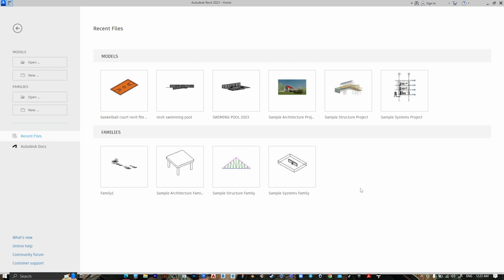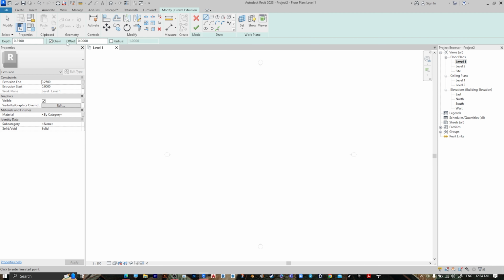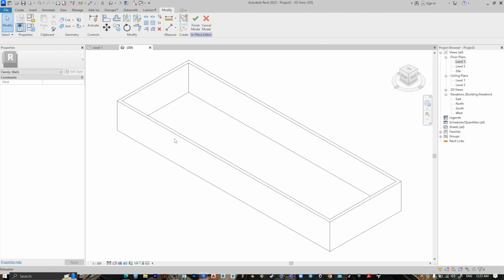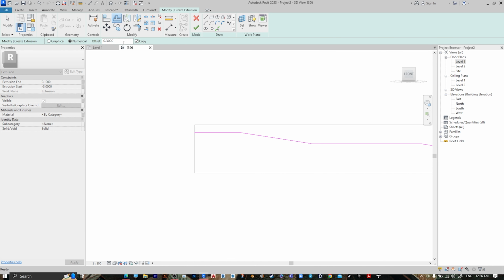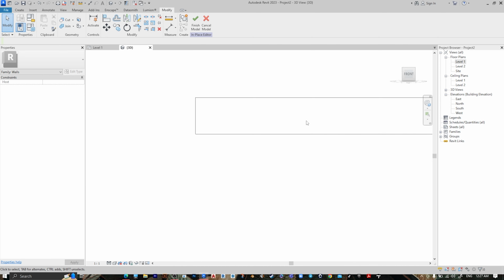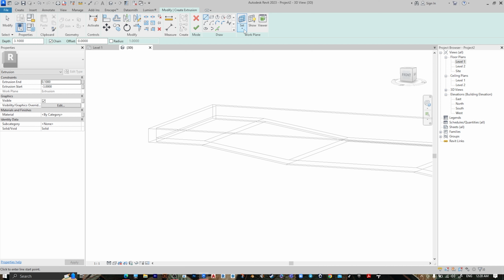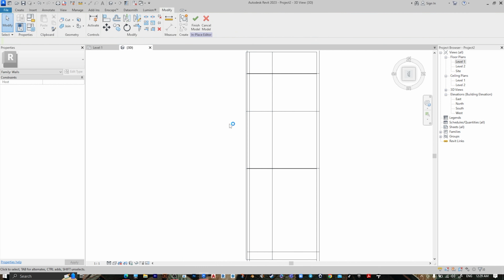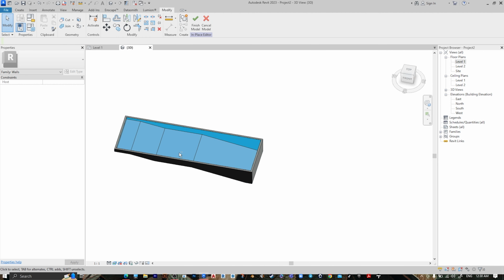How To Model a Swimming Pool Using Revit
HI!!!

BE MY FRIEND:
Join my

ABOUT MY CHANNEL:
Hi